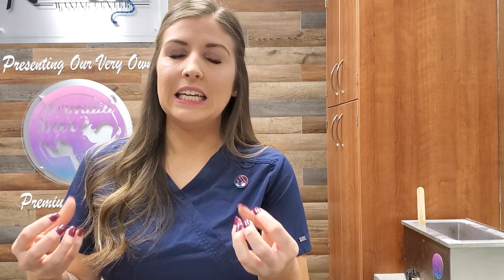What is Hair Removal Wax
If you aren't really sure what Hair Removal Wax is this video should help to answer that for you.  There are 2 very different wax types;  Hard Wax (warmed) & Soft Wax (sticky). From there hair removal wax can be made from all natural ingredients; beeswax, plant based (rosin or colophony/colophonium), or petroleum based (polymers -Hypoallergenic, Allergen Free, Vegan Friendly).  There are also hybrids of these called polymer blends.

" AMBASSADORKRISTEN "